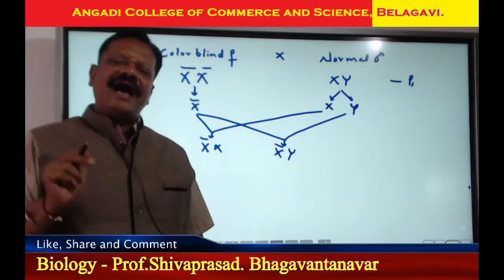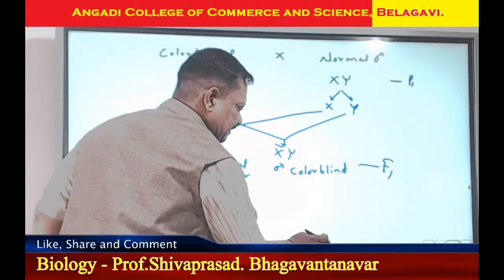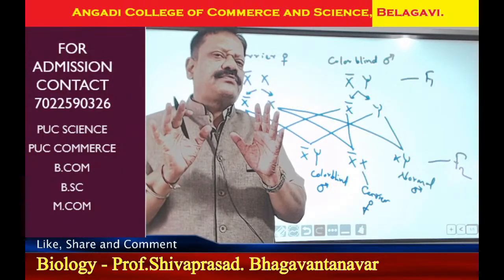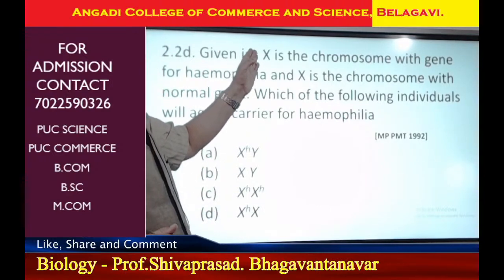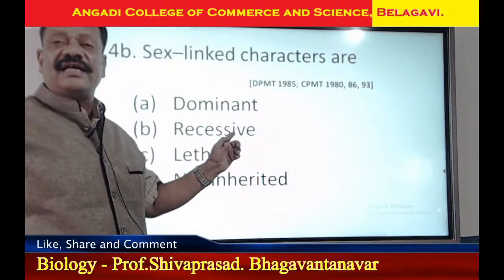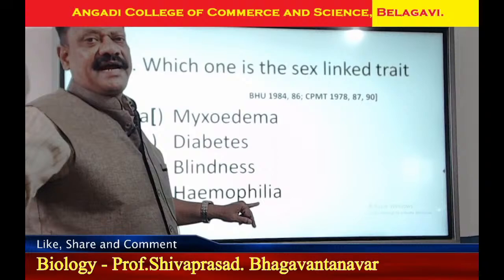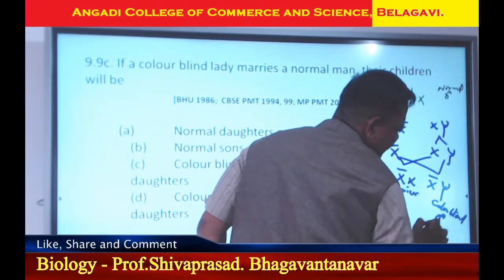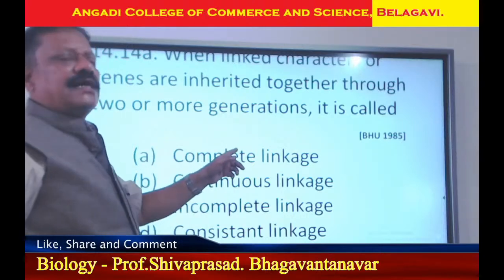19/06/2020 (K-CET & NEET) Sex Linked Inheritance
19/06/2020 (K-CET & NEET) Sex Linked Inheritance